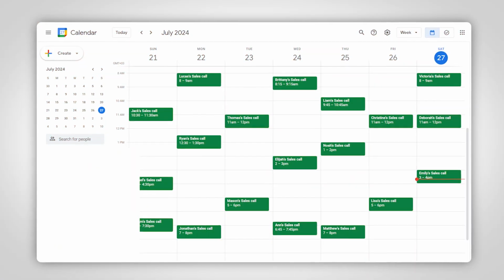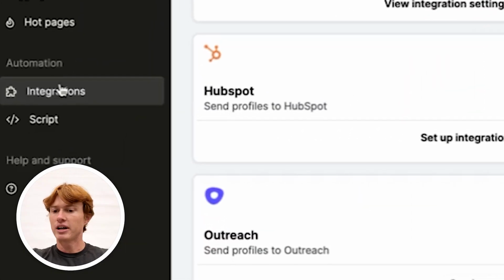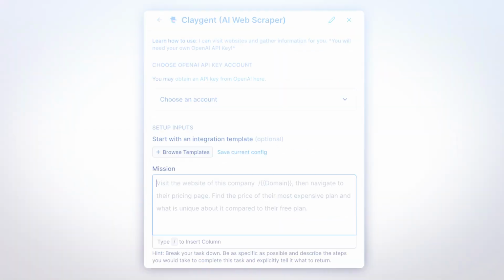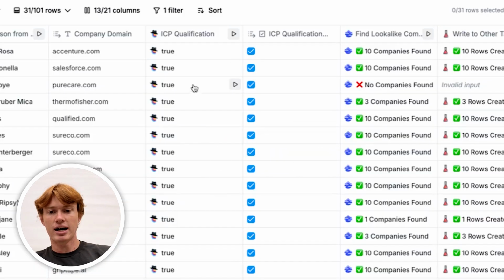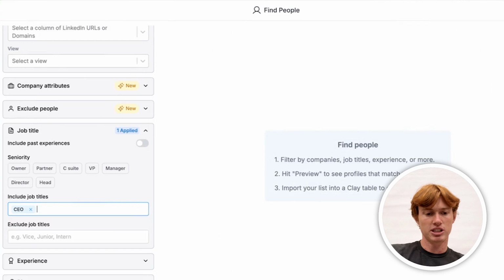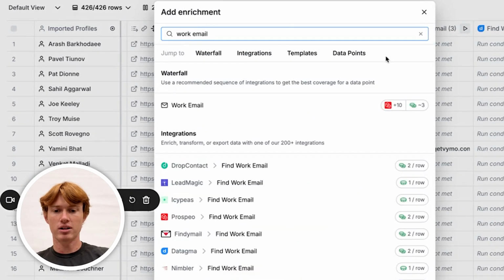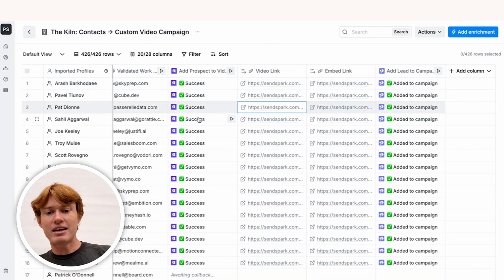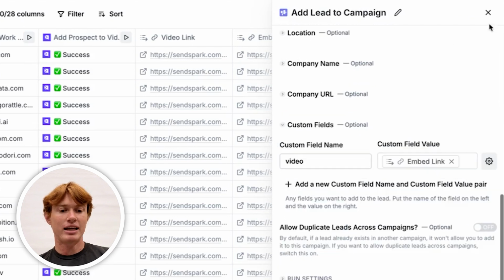An Agency Would Charge You $10k For This Lead Gen System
In this video, I’m revealing a powerful lead generation system that would typically cost you $10k if you hired an agency. I’ll walk you through lead generation strategies and provide a comprehensive lead generation tutorial that shows you exactly how to use the top lead generation tools available. Whether you're looking for a lead generation strategy that works or you’re curious about how to generate leads effectively, this guide is for you. I’ll also cover how to do lead generation like a pro, exploring the best lead gen tactics and lead generation software that can elevate your business.

This video includes a complete lead generation tutorial for beginners, making it perfect for anyone starting from scratch. Plus, if you’re in the B2B space, I’ve got you covered with b2b lead generation strategies that are proven to work. We’ll dive into b2b lead generation techniques, including insights from a top lead generation course that’s been highly successful.

I’ll also discuss the nuances of b2b lead gen, the importance of b2b sales, and how you can implement cold email tactics to boost your results. Cold email marketing is a critical part of this system, and I’ll show you step-by-step how to master cold email lead generation and cold email outreach. Finally, learn how to cold email effectively to maximize your lead generation efforts.